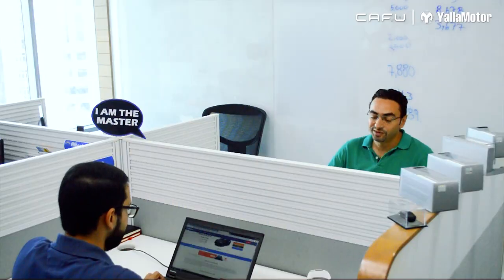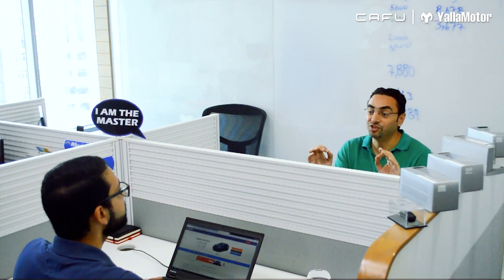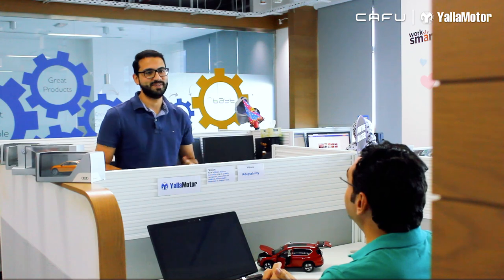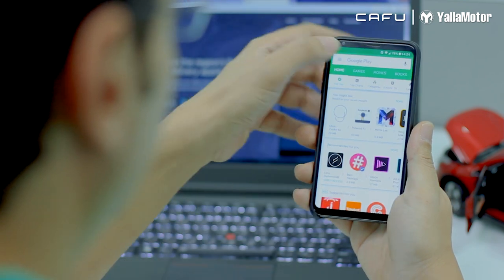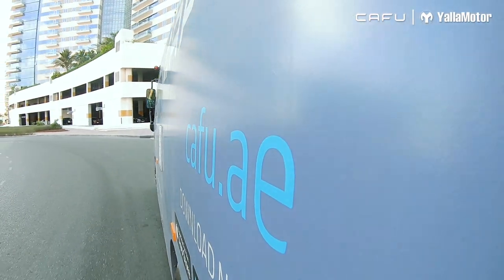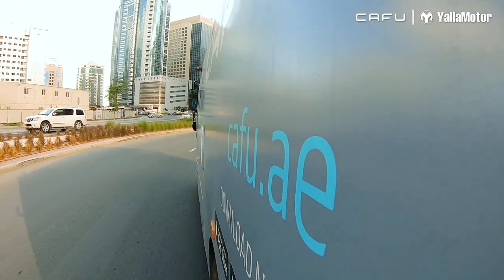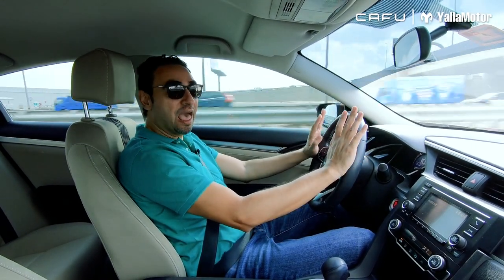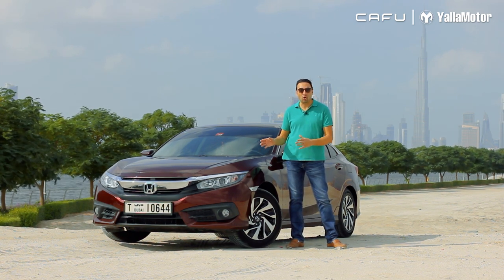Cafu - Fuel Delivery Service | YallaMotor.com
Cafu is an on-demand fuel delivery service in Dubai that delivers fuel to you wherever you are. It's quick, easy and convenient, and above all, economically priced too.